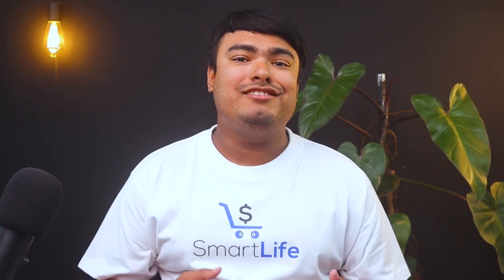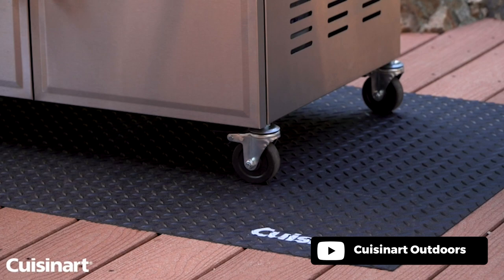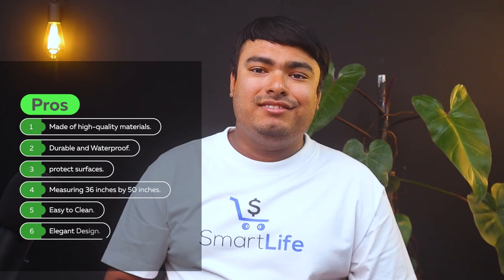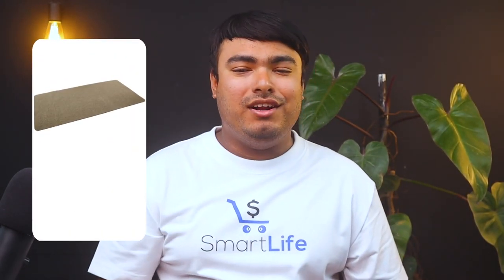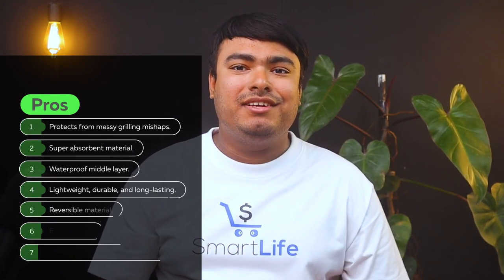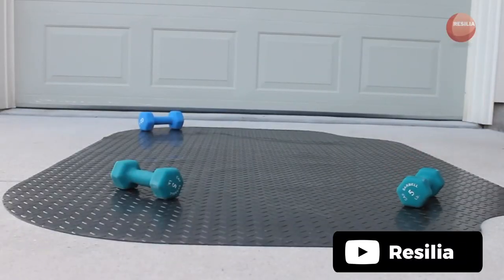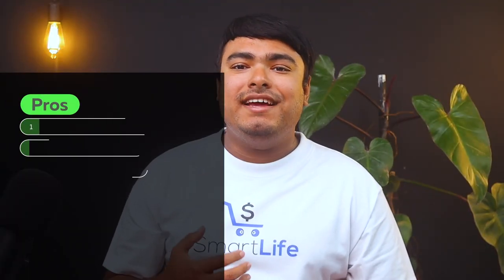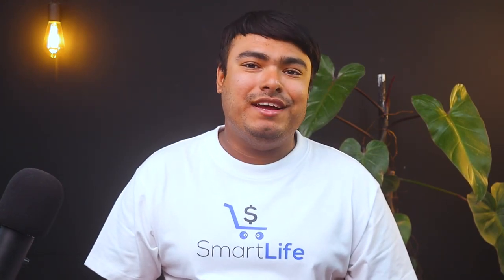Best Grill Mat for Deck in 2023 | Top 5 Review and Buying Guide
best grill mat for deck featured in this Video:
NO. 1. Cuisinart CGMT-300 Deck Grill Mat
NO. 2. GRILLTEX 9M-110-30C-4L Deck Mat
NO. 3. Fasmov 36 x 50 inches Grill Protective Deck Mat
NO. 4. Drymate Premium Gas Grill Mat
NO. 5. RESILIA Round Under Grill Mat

🕕Timestamps🕕
0:00 - Introduction
0:10 - Cuisinart CGMT-300 Deck Grill Mat
1:06 - GRILLTEX 9M-110-30C-4L Deck Mat
2:02 - Fasmov 36 x 50 inches Grill Protective Deck Mat
2:57 - Drymate Premium Gas Grill Mat
3:57 - RESILIA Round Under Grill Mat

🤨 what is a grill mat?
Grill mats are sheets of solid material (usually nonstick) that can be placed over the cooking grates on any type of grill. They're designed to provide a uniform cooking surface, thereby increasing the versatility of the grill.